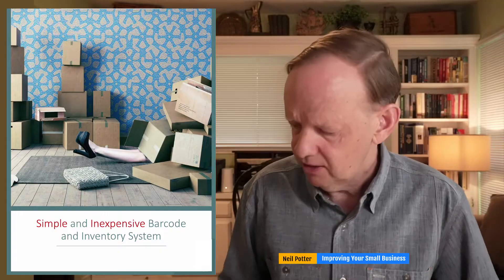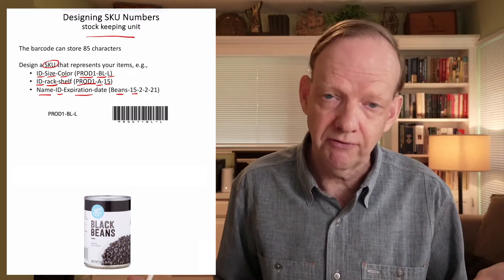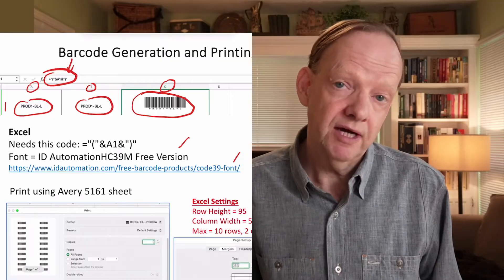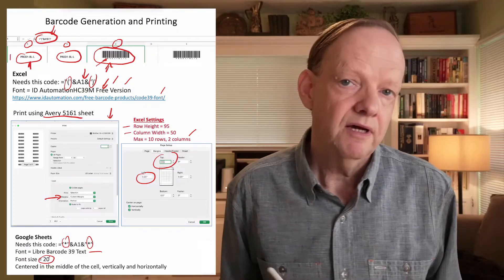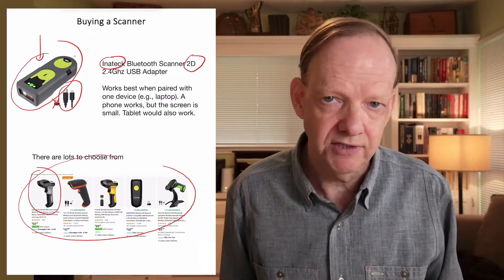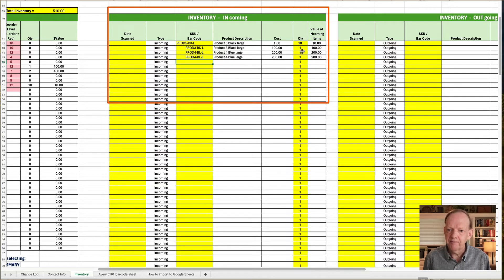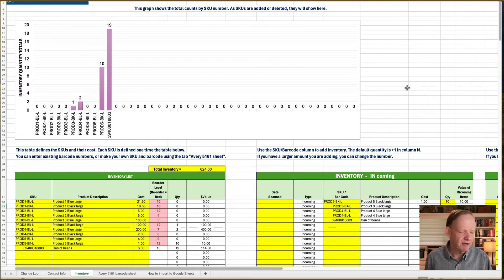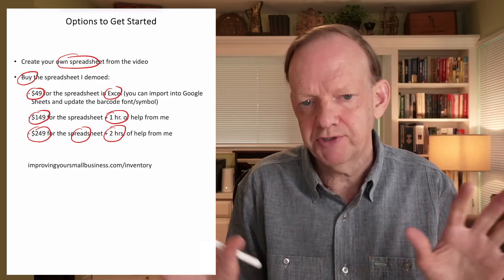Simple and Inexpensive Barcode and Inventory System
In this video I describe:
- How to barcode and track inventory without an expensive application
- Designing SKU codes
- Barcode generation and printing
- Buying a scanner
- Options to get started

The inventory spreadsheet in the video can be used to:
- Define and record SKUs
- Generate barcodes
- Track products purchased and sold
- Track rental items you have in stock and incoming and outgoing items
- Track company shared resources (tools and equipment)

QUESTIONS?